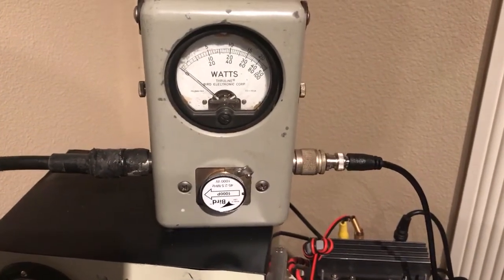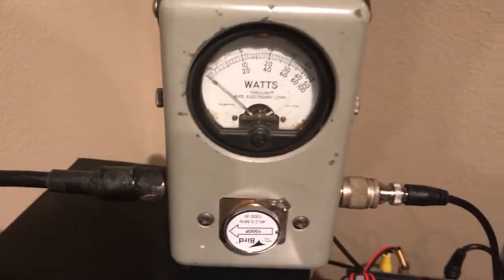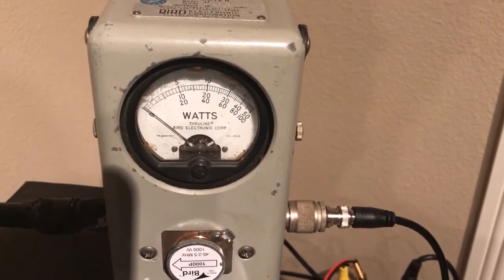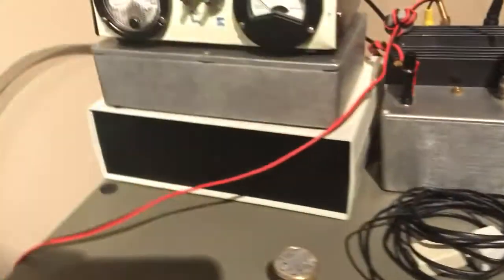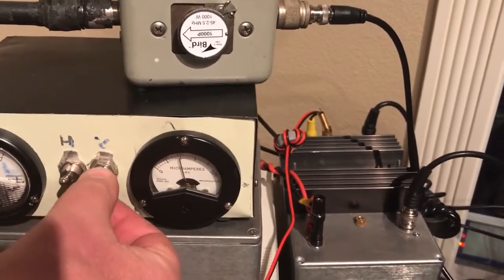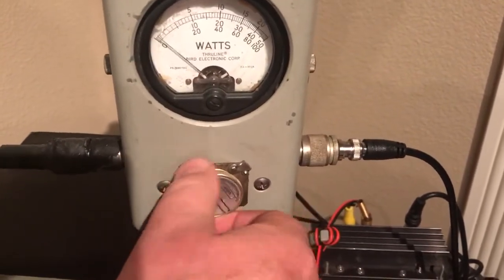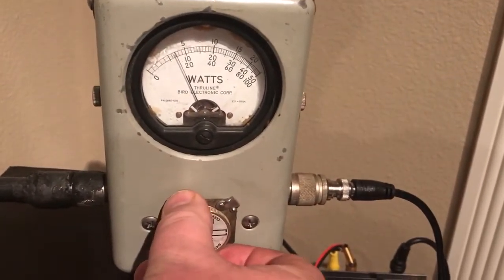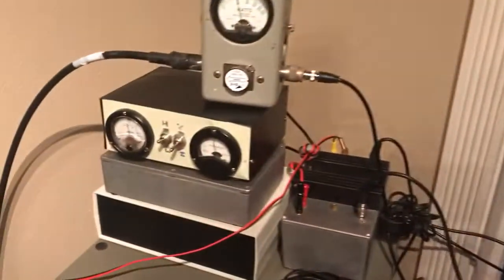bird thruline 1000h 2-30MHz slug compared with 0.45-2.5MHz 1000P slug at 630m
showing differences in bird 43 readings from 200W pa at part 5 experimental station WE2XPQ in Alaska at 475kHz -